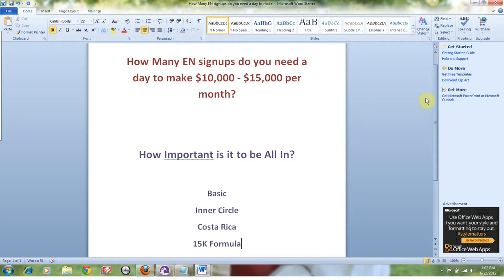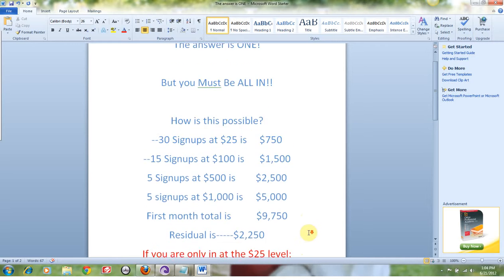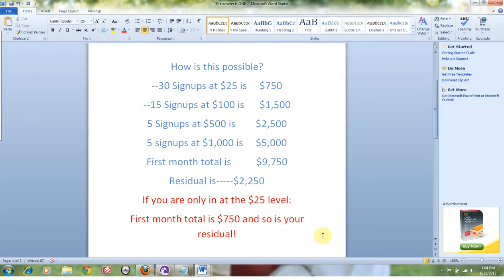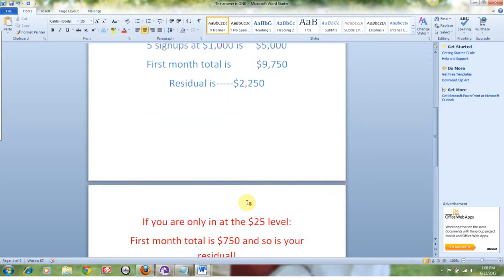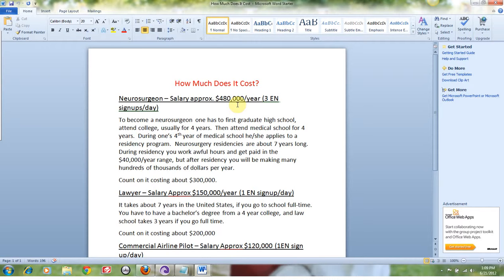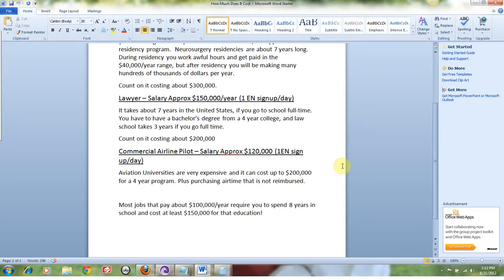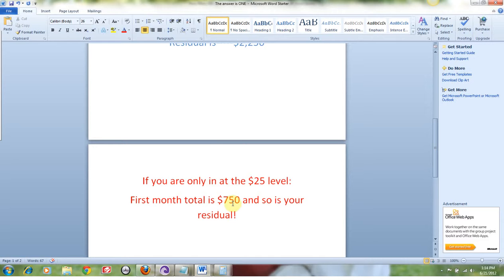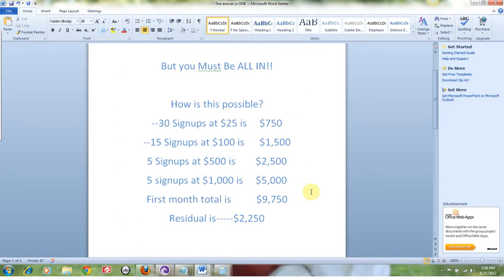How Many EN Signups